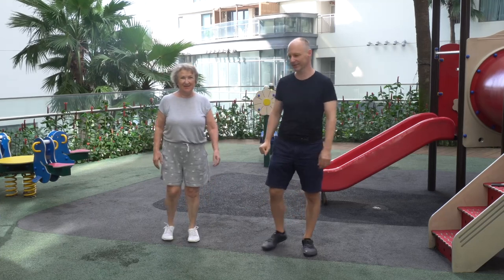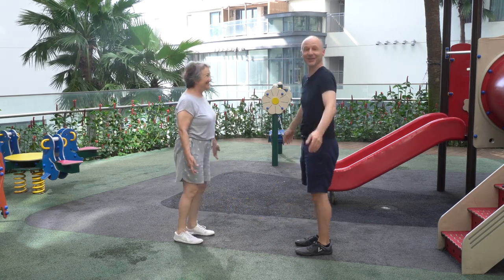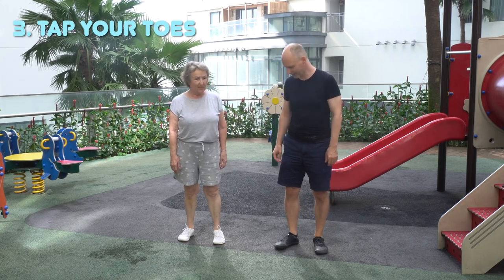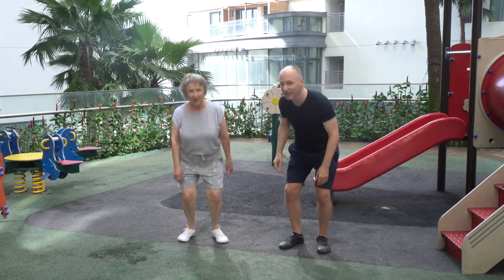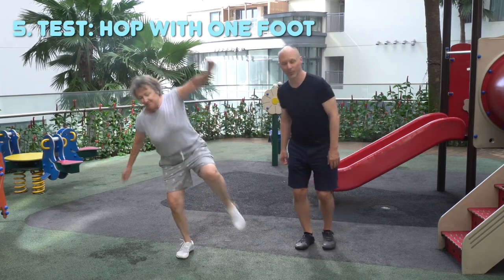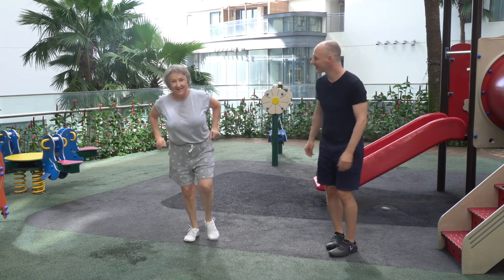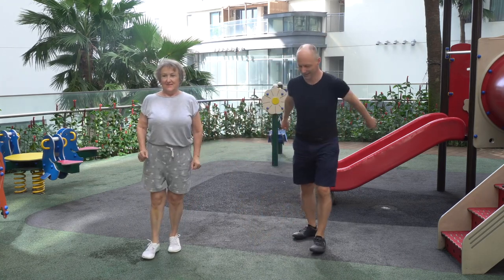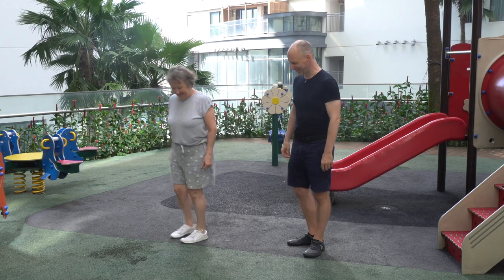Hopping Seniors -- Strongly improve your balance, walking and running in just 90 days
Vertical jumping power declines with age. The ability to jump, hop and skip is used in science and therapy as an indicator of risk of injury in the aging population. This decline is observed in all demographics, even in senior age athletes. See for example the studies, “Effects of Jumping Exercise on Muscular Power in Older Adults: A Meta-Analysis” or “Age-Related Decline in Vertical Jumping Performance in Masters Track and Field Athletes”.

To stop the decline specific, plyometric exercises need to be employed in therapy. Such a training can improve balance, quality of life, and contribute to fall prevention. However, these exercises often times are not very appealing (read “dead boring”) and (read “quite naturally so”) seniors feel not comfortable following protocol. I think we can do better!

Follow these simple exercises twice a day for 90 days and observe your improvements. Share your progress in the comment section below. Always apply common sense and stay safe!

Alfons